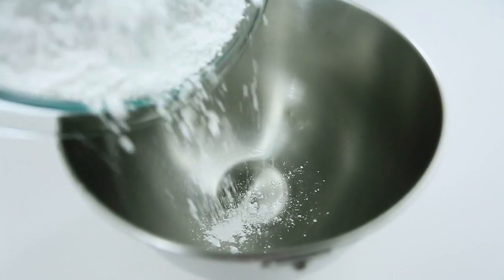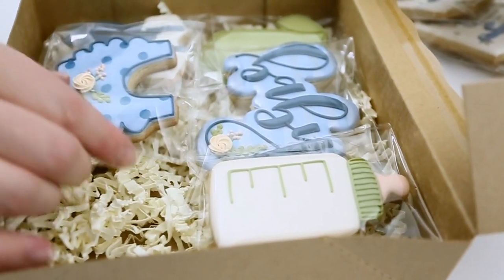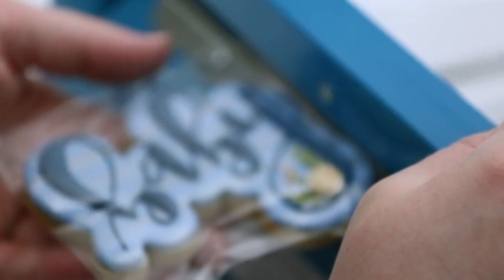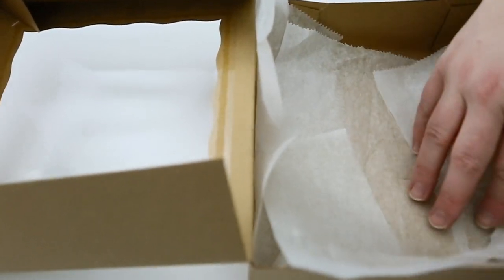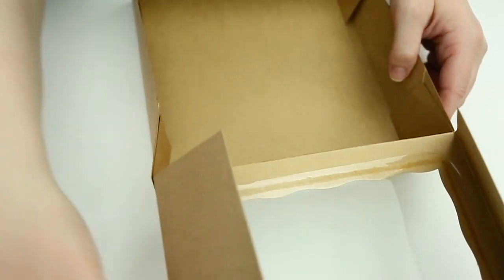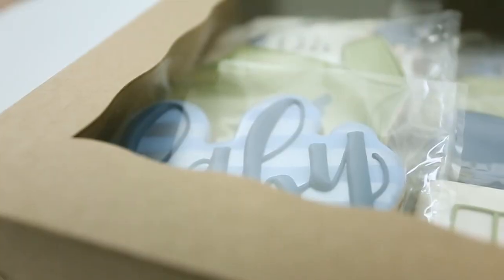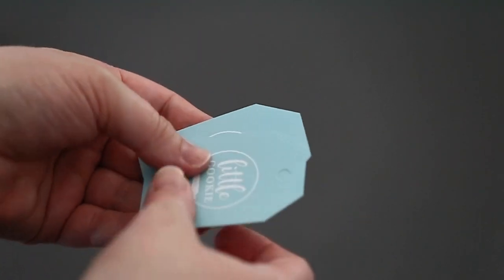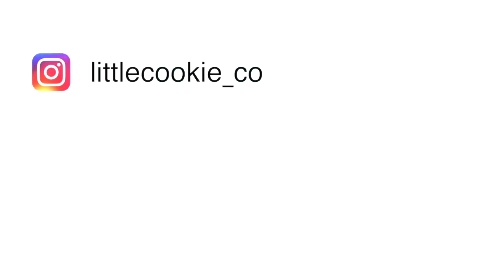How I Package My Cookies | Take Your Cookie Business To The Next Level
Paper Bags for Boxes - make sure the base of the bag is big enough for your box, check the sizes carefully (I get 14x10x15.5 as my boxes are 9x9) The first 2 numbers are the length and width.

Business cards to cut as tags (make sure to create your cards vertical)

Organza Ribbon from Michael's

Heat Sealer

Hole punch for Tags

Bakery Tissue Paper